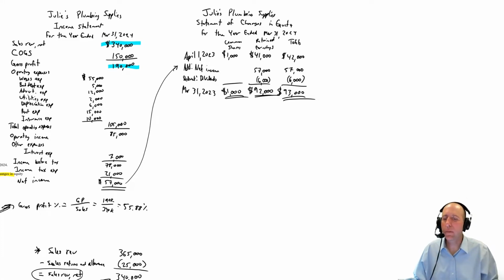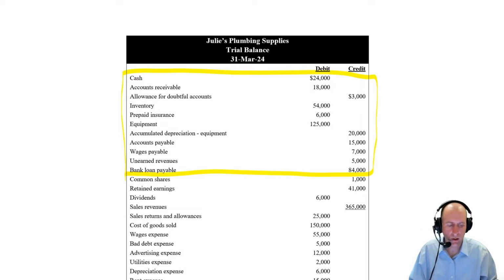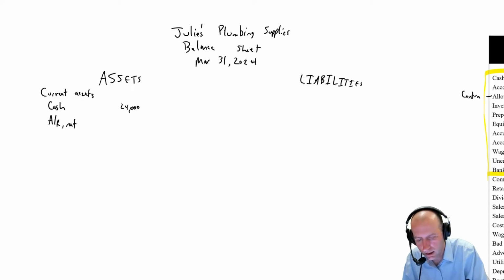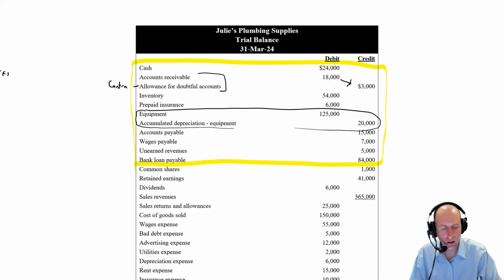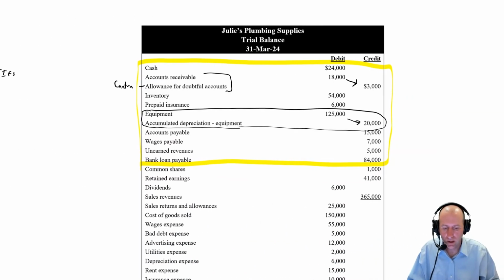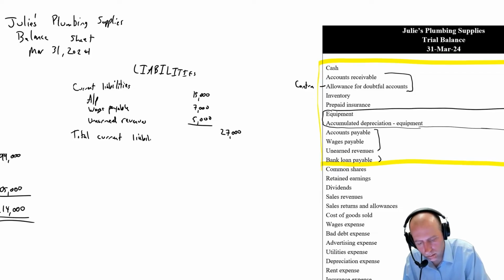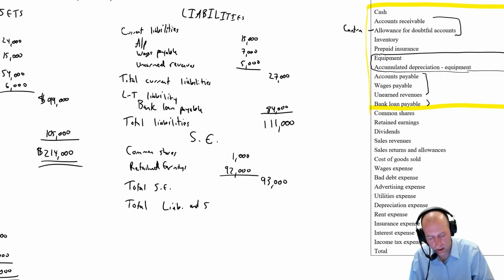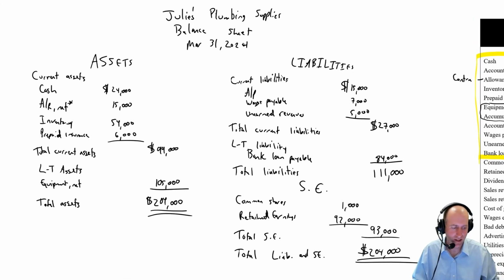FA30 - Merchandiser's Financial Statements - Balance Sheet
Module 6 examines inventory purchases, discounts, returns and allowances.  We will cover journal entries for many inventory transactions, and we will learn how to prepare a merchandiser’s financial statements.